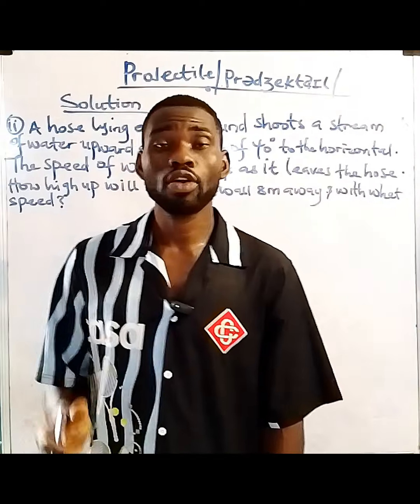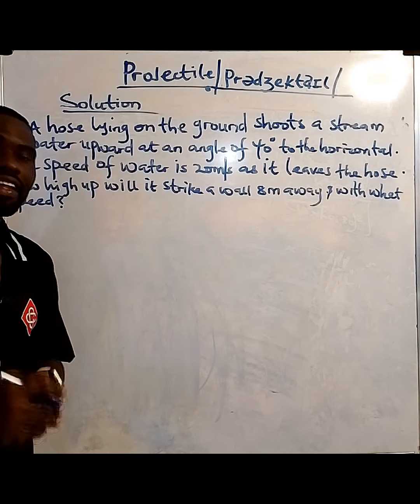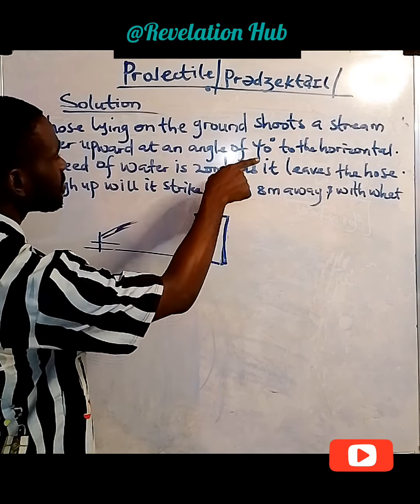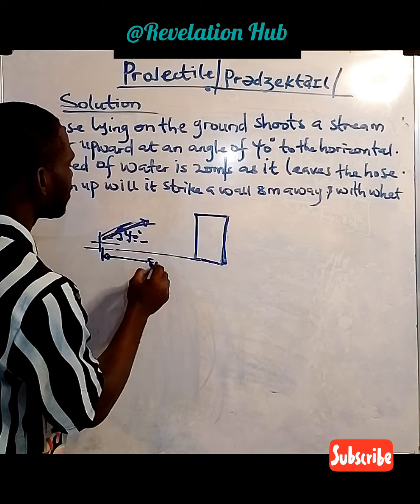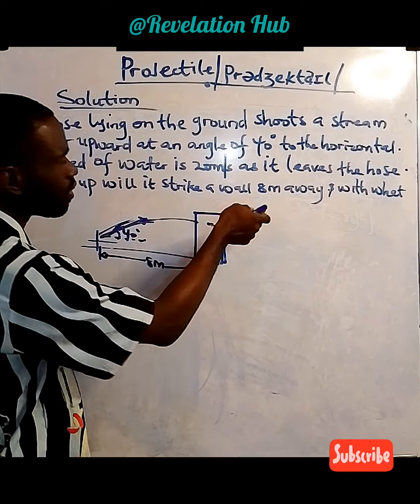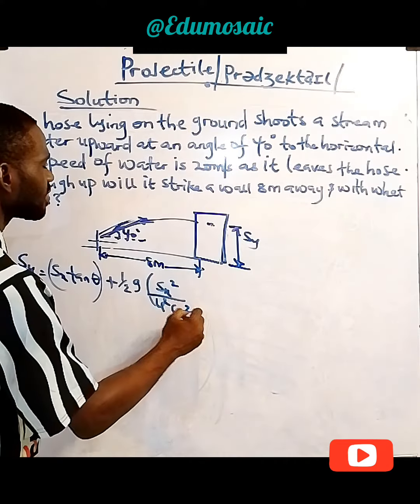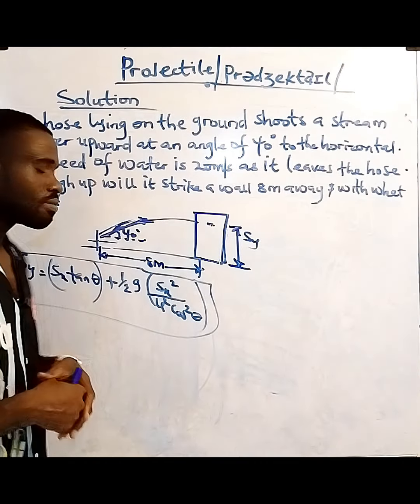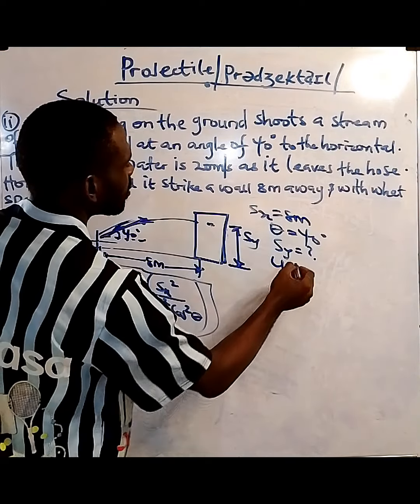"Peak, Drop, Repeat: A Journey Through Motion"